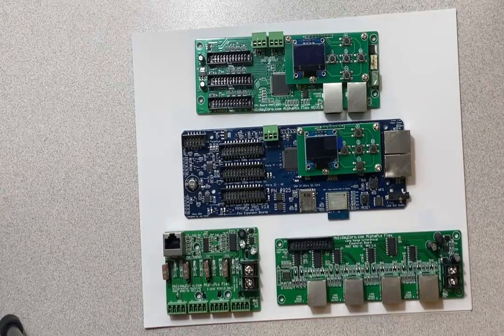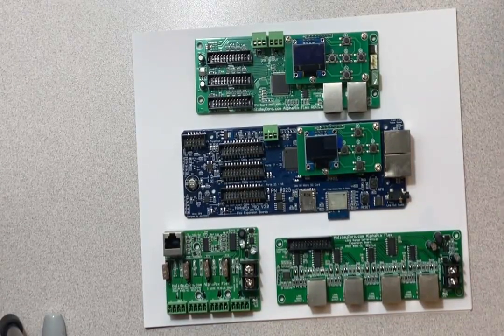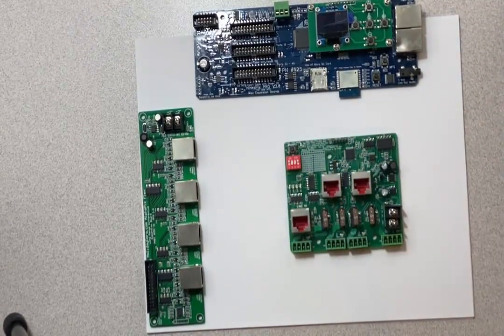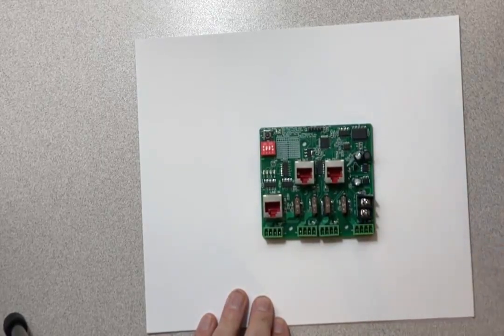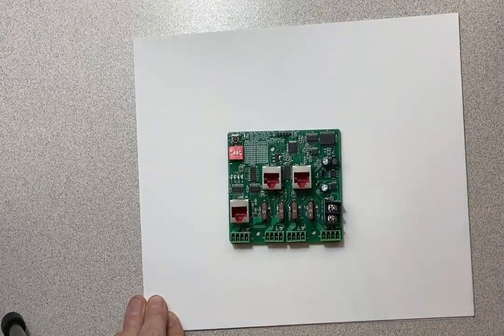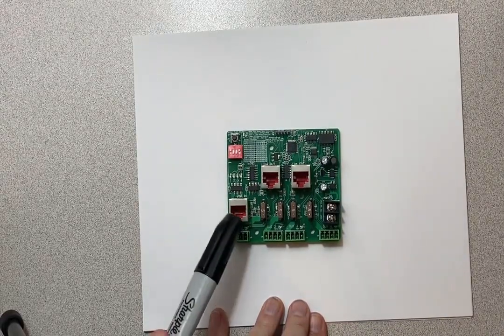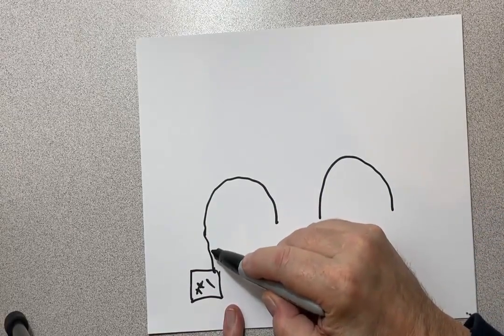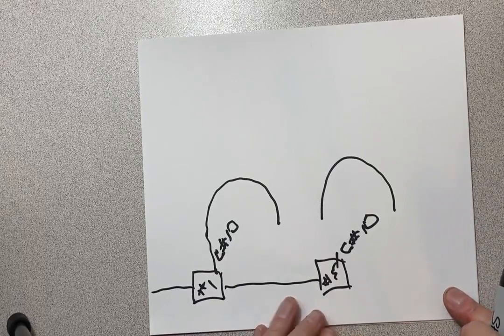HinksPix PRO Long Range Smart Technology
Long Range Smart Pixel Technology available using the HinksPix PRO Controller